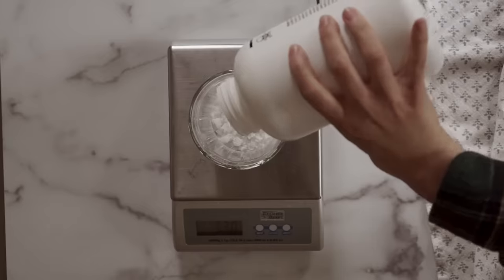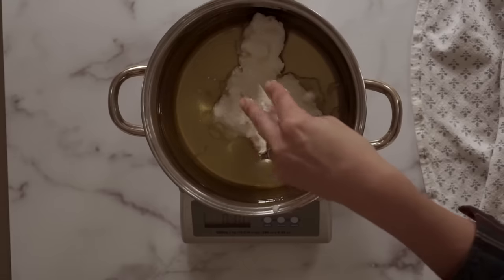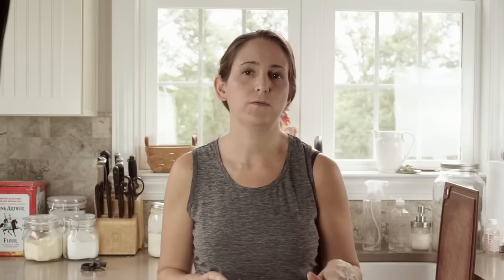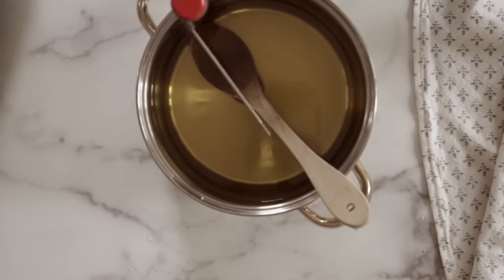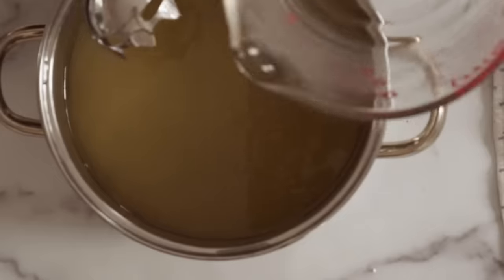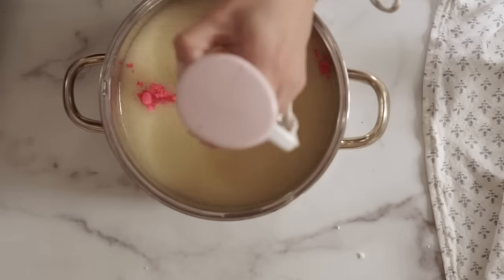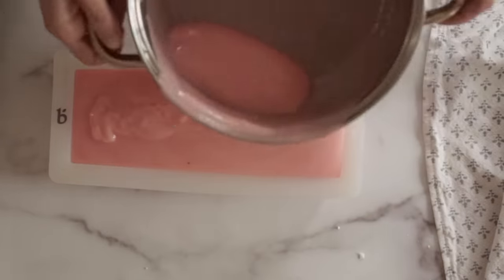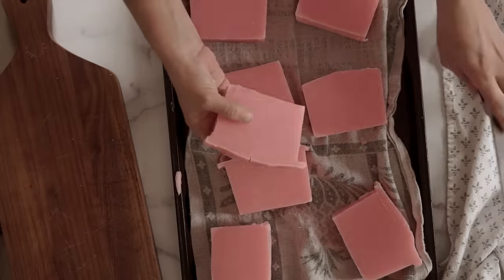The Best Cold Process Soap Recipe (extra moisture and lots of lather)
This is a great recipe for a bar of soap that everyone in the family can use.  It is moisturizing, has lots of lather, and is gentle on the skin.

The Best Cold Process Soap Recipe:

11 oz. coconut oil
9 oz. olive oil
9 oz. palm oil
2 oz. sweet almond oil
4 oz. castor oil
4 oz. avocado oil
2 oz. mango butter
5.83 oz of lye
10-15 oz. water
3 T. of fragrance (for a strong scent, vary this to your preferences)

Instructions:

1.  Using a digital scale, measure out the lye and water in separate glass containers.  Combine them by adding the lye to the water.  (Remember: snow floats on the lake.). Stir until the lye dissolves.  The temperature will shoot up.  Place this in a safe place to cool.

2.  While the lye solution is cooling, measure out the oils and butters and combine them in a large stainless pot.  Melt them over low heat and heat them up to 130-140 degrees.  Set them aside to cool.

3.  After 2 hours, check the temperature of both solutions.  They should be around 110 degrees.  (A range of 100-120 is fine.). If not, allow them to cool longer.

4. Prepare your mold and measure out any fragrance or color you will be adding.  (For best blending of colors, mix some color into a few drops of melted oils.). If using sodium lactate, add it to the lye water at this time.

5.  Pour the water and lye solution into the pot with the melted oils.  Blend with a stick blender until thin trace is reached.  The soap batter will noticeable thicken and a trail of soap will sit on top of the liquid rather than immediately sinking in.  (This will take about 1 minute.). Add the color and fragrance and stir by hand.

6. Immediately pour the soap batter into the mold.  Place in a turned off oven or wrap with blankets to insulate the soap.

7.  After 24 hours of curing, unmold and cut into bars.  The bars may seem slightly soft but will harden considerably during the curing process. Allow to cure at least 3 weeks in a well-ventilated place.

RESIZED 30 OUNCE BATCH for smaller molds:

Almond oil: 1.46 ounces
Avocado oil: 2.92 ounces
Castor Oil: 2.92 ounces
Coconut Oil: 8.05 ounces
Mango butter: 1.46 ounces
Olive Oil: 6.58 ounces
Palm Oil: 6.58 ounces

Lye: 4.25 ounces

Water: 7-11 ounces

I post one new country-style recipe every week with a step by step video.

I am a home baker who wants to teach everyone how to bake their own bread, desserts, and other goodies.  Learning to bake changed my life and it’s a skill anyone can learn.  I want to guide you through your baking journey!

You will find the occasional non-baking recipe here as well, but everything is family friendly, from scratch, and delicious.  My recipes are tried and true, and they are tested multiple times.

You can find a printable version of all my recipes, (as well as printables and other goodies) on my blog, heartscontentfarmhouse.com